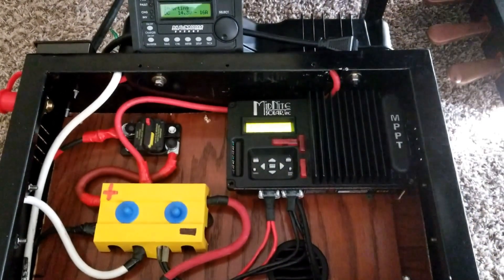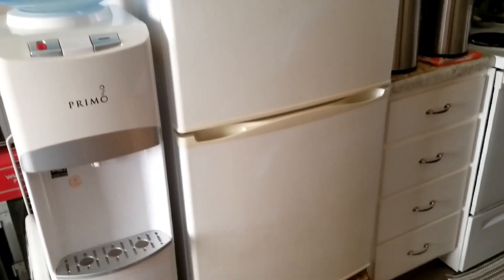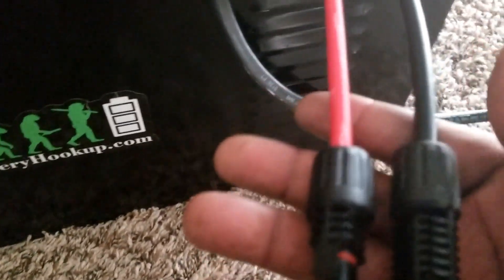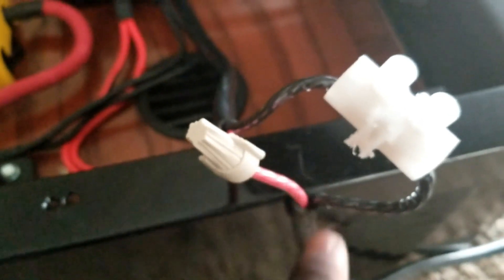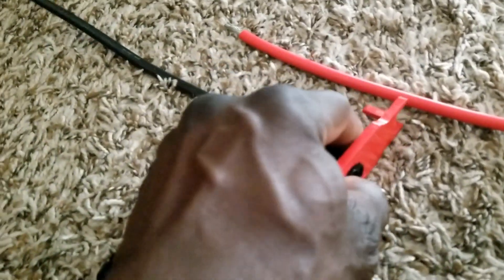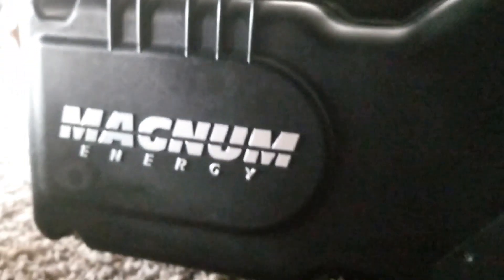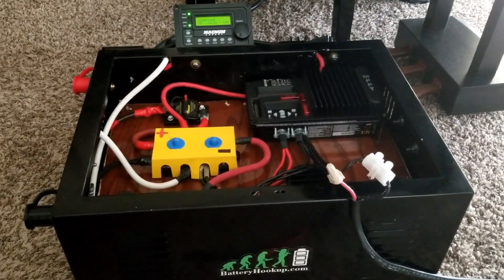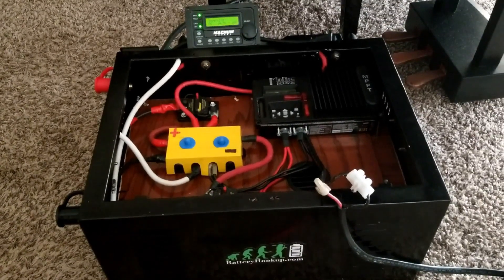UPDATE ON MY MOBILE SOLAR GENERATOR(part:6)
Adding more gadgets on the system